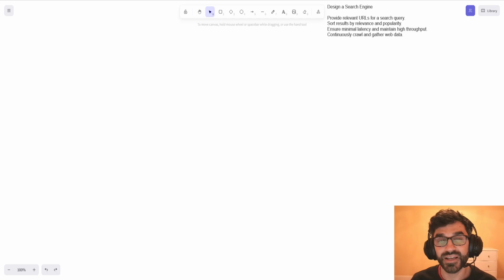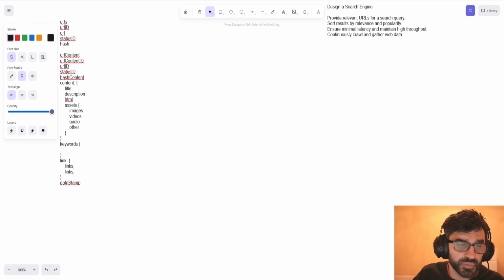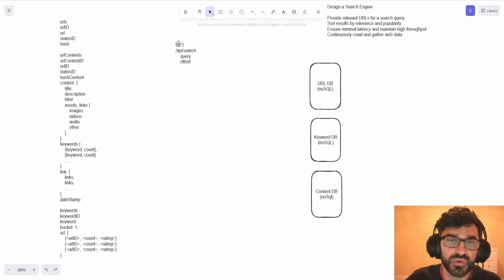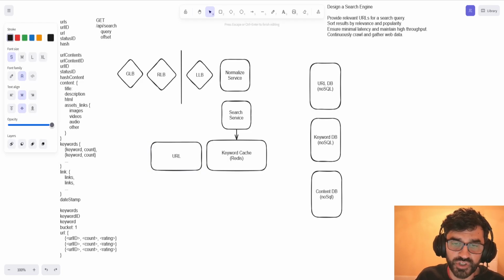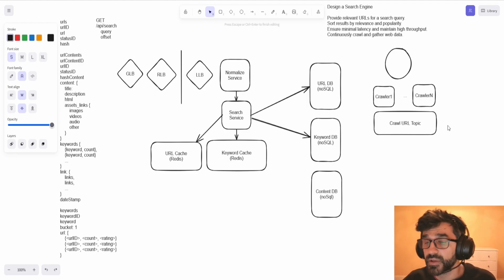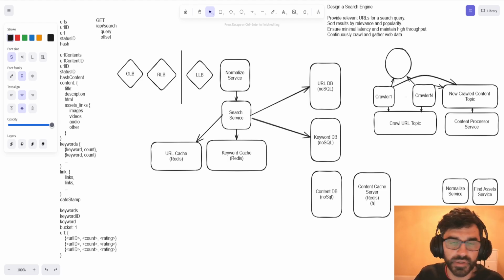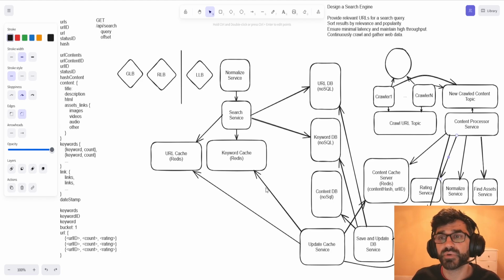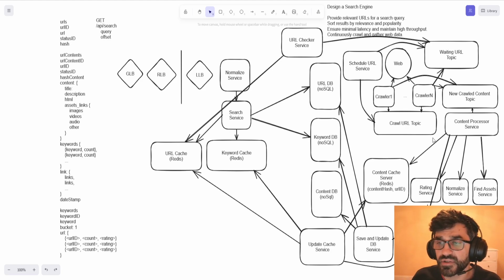System Design - Search Engine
In this video, I will attempt to design a search engine. Here are the requirements I will try to satisfy:

Design a Search Engine

Provide relevant URLs for a search query.
Sort results by relevance and popularity.
Ensure minimal latency and maintain high throughput.
Continuously crawl and gather web data.

Please let me know if you have any comments, suggestions, or questions. I am looking to improve and grow, and I would welcome your feedback!